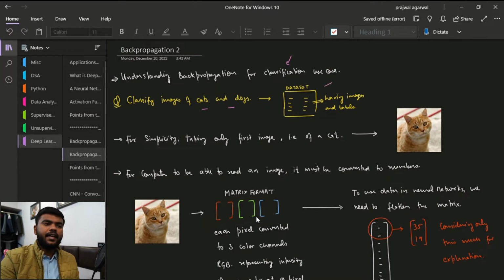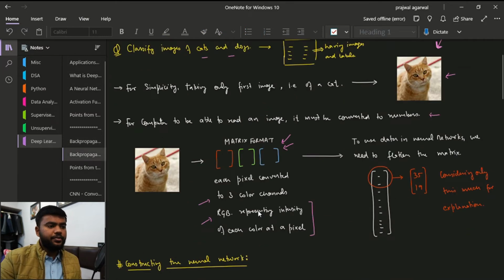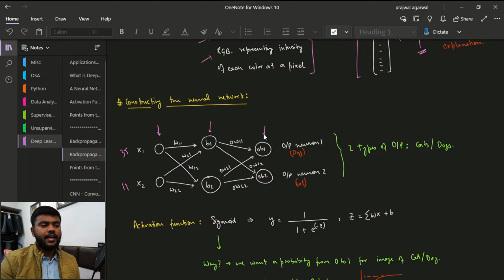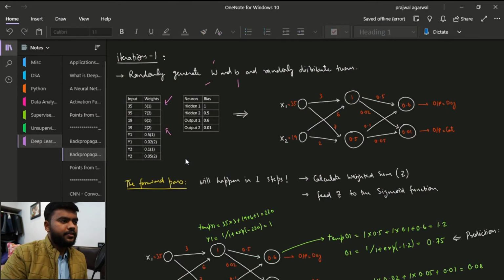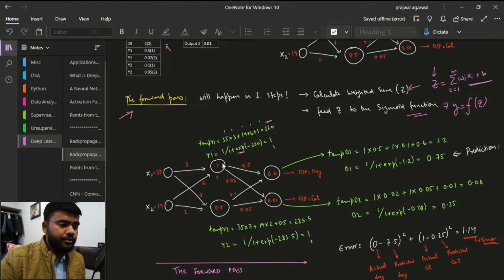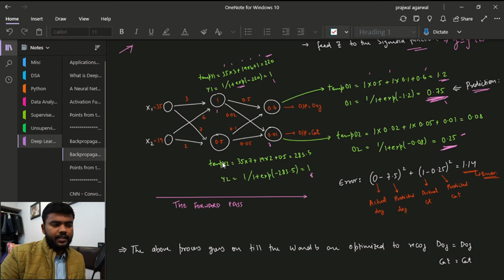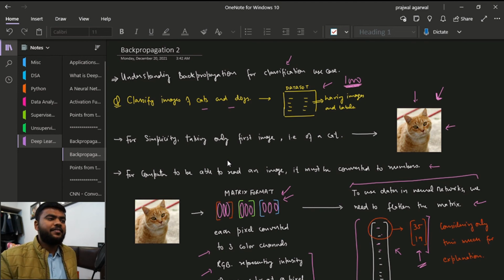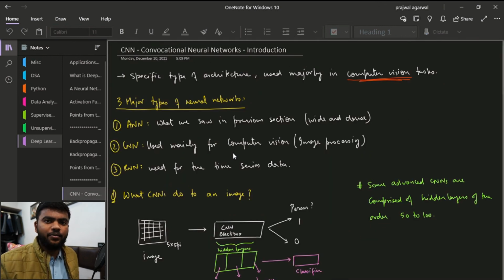Backpropagation for Classification | Training a Deep Learning Model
In this video, we will discuss Backpropagation for Classification Model, and Training a Deep Learning Model.